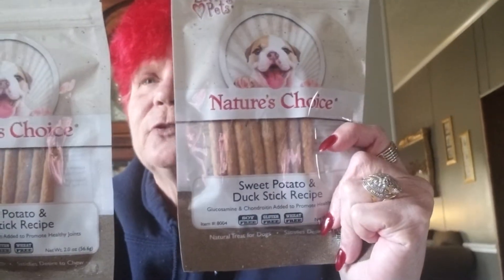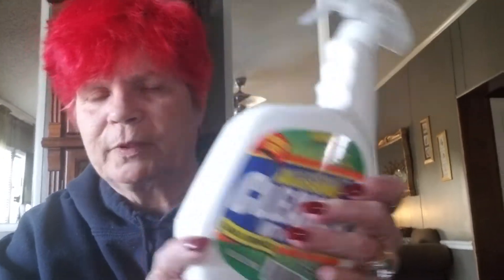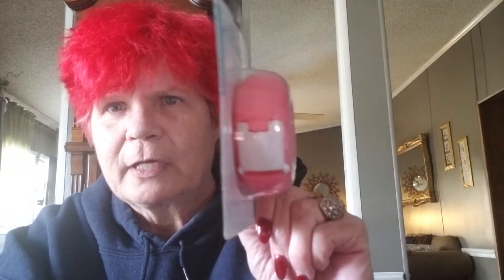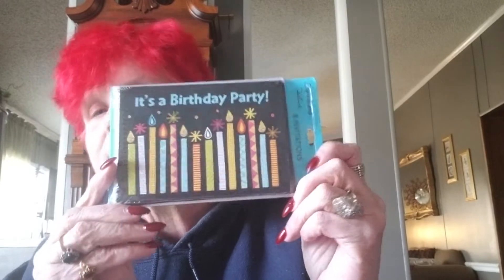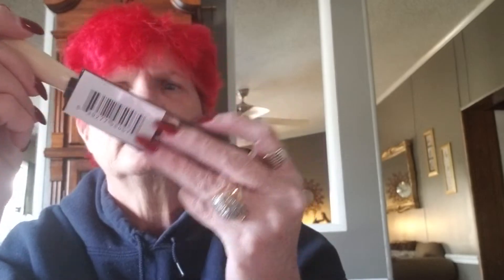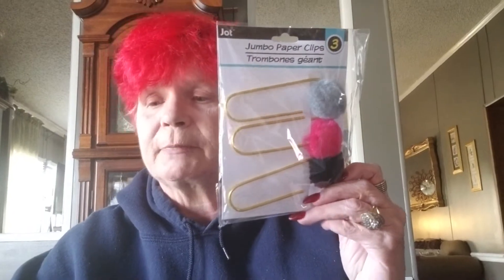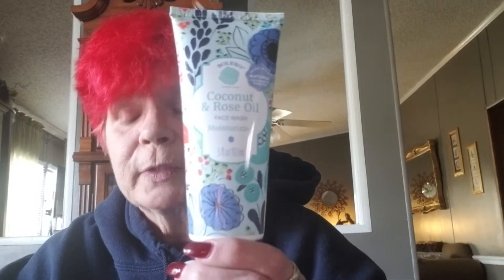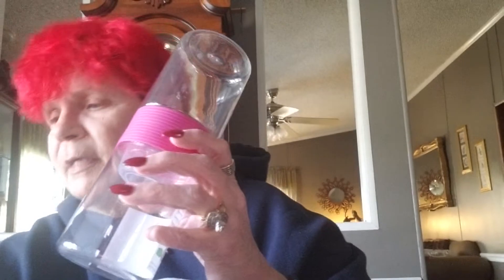Dollar Tree Time